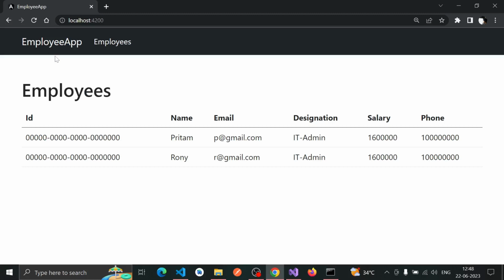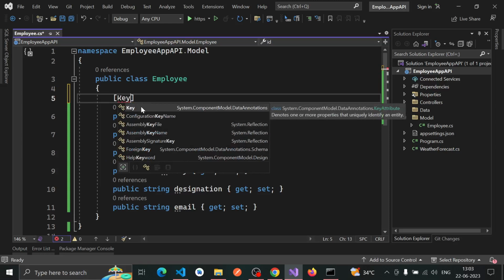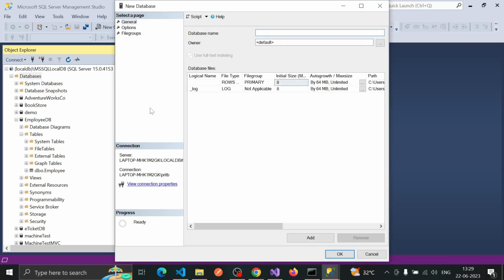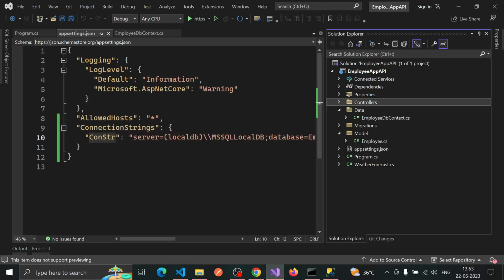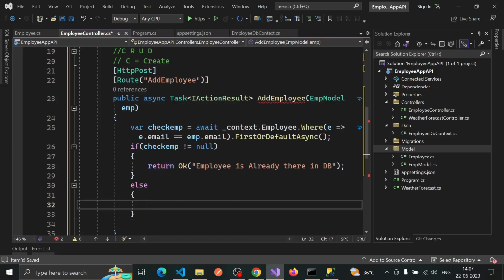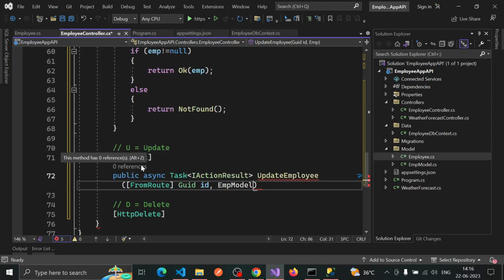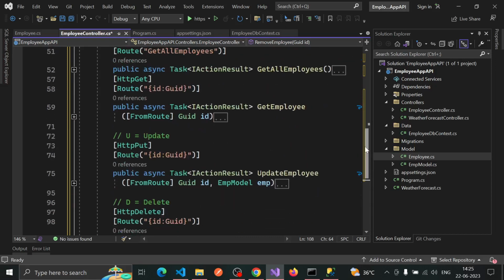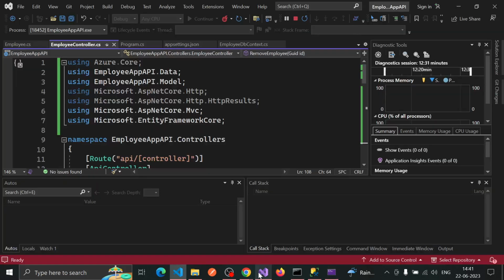Master .NET 7 Web API with Angular 16 -Part 2 | CodePrayukti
In this video we will discuss and implement the CRUD functionality in Web API Application powered by powerful .NET 7 and Angular 16.
This is the part 2 of the actual application where we will create the Back-End. Part 1 is already there in this channel. Do check out blow link to create a website powered by Angular 16